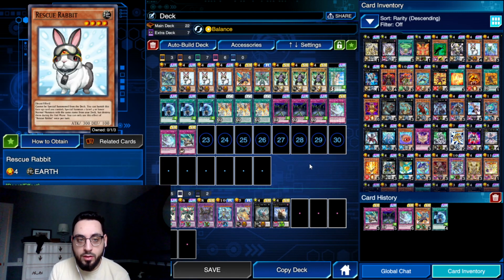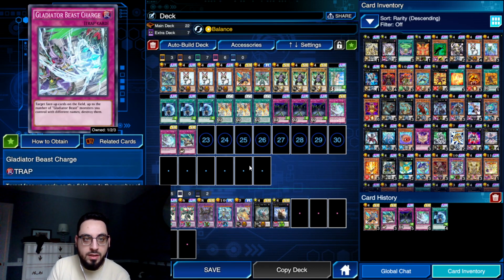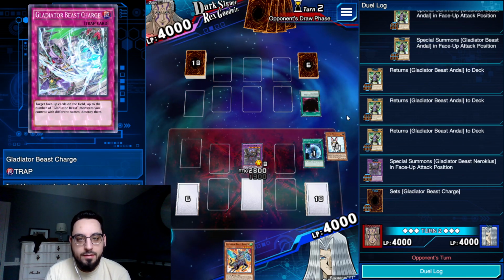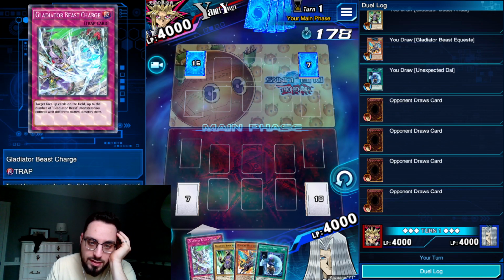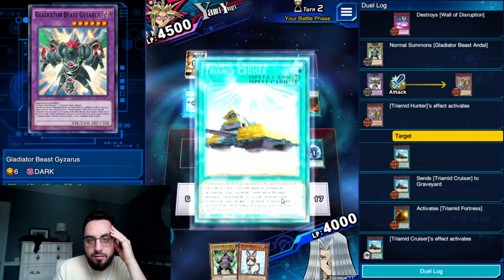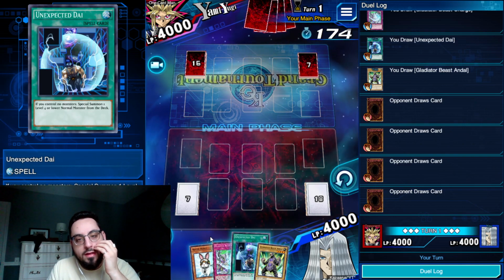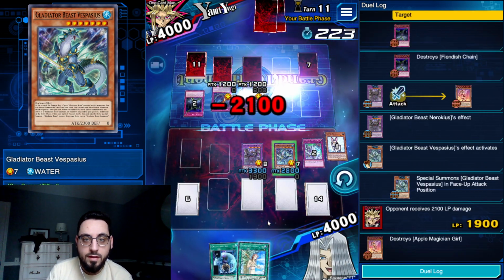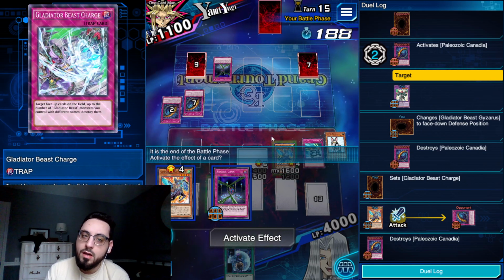New Rescue Rabbit w/ Gladiator Beasts! First Turn Monster Negate! | Yu-Gi-Oh! Duel Links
Trying out the brand new Rescue Rabbit from the new main box Infinite Ray! Rescue Rabbit is excellent normal monster support, allowing you to summon 2 from the deck just by banishing itself! Paired with Gladiator Rejection, you can get 3 monsters on the field turn 1 to make Gladiator Beast Domitianus. Enjoy the gameplay!

0:00 - Intro
6:35 - Duel 1
11:05 - Duel 2
12:35 - Duel 3
18:40 - Duel 4